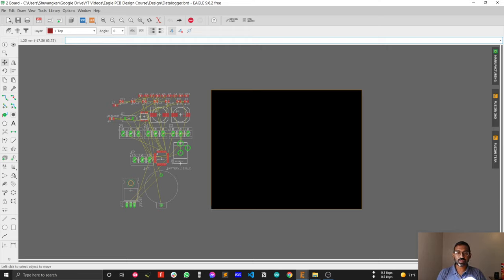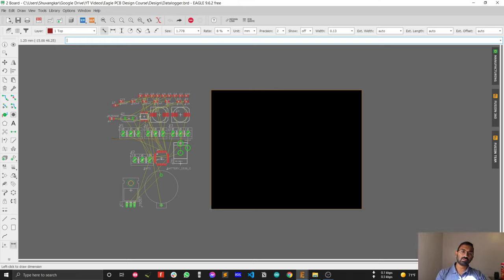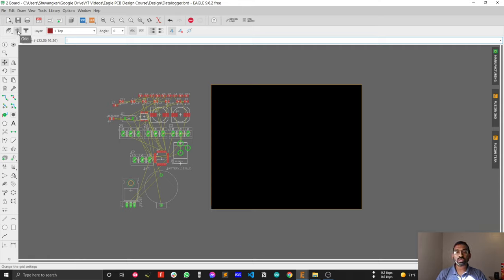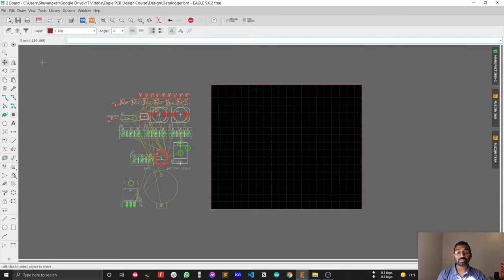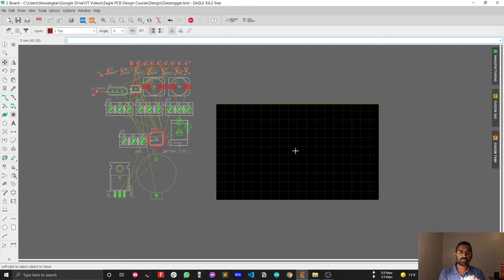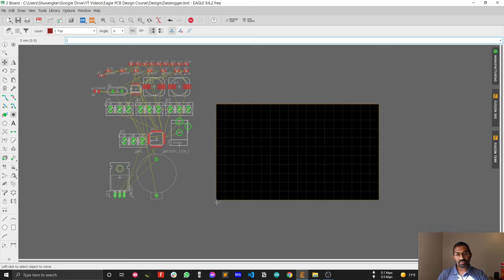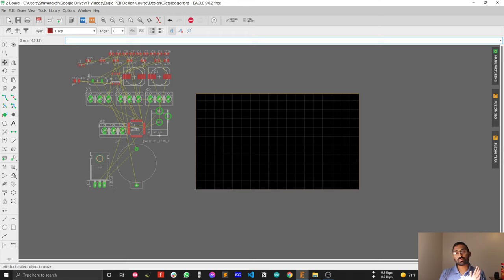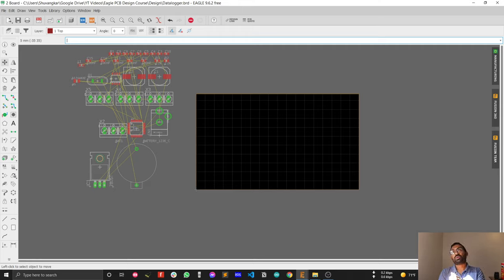Eagle PCB Tutorial | How To Decide and Change Board Dimension